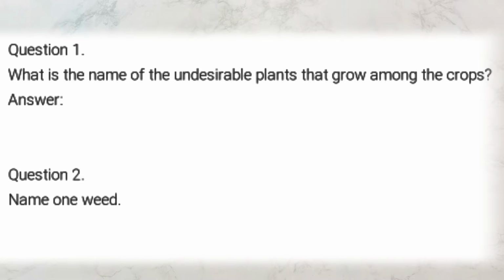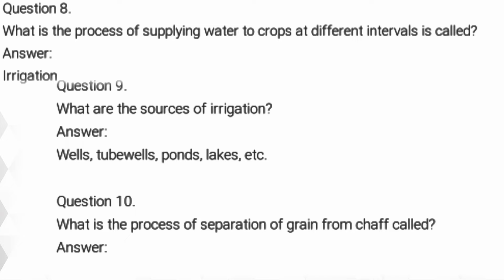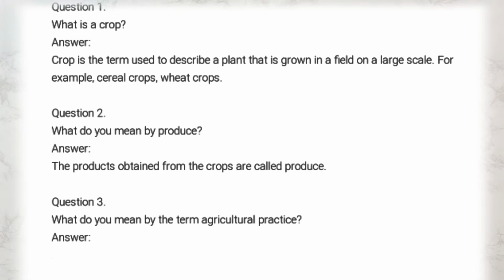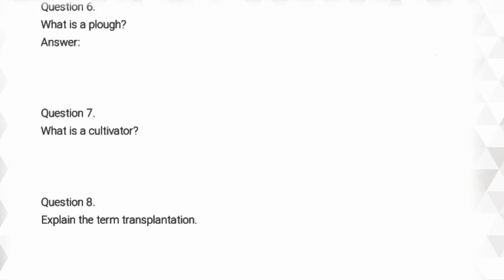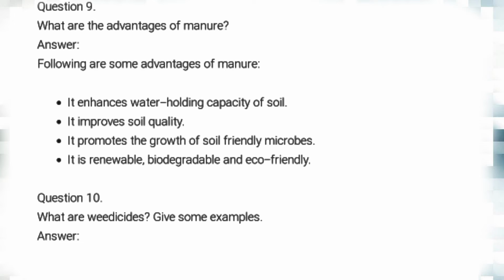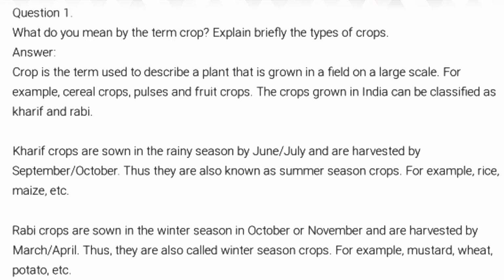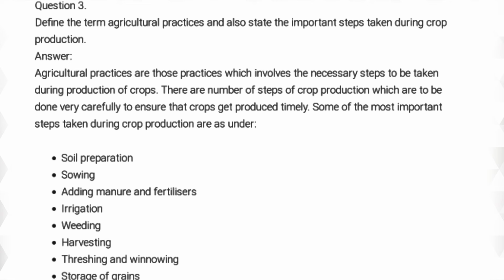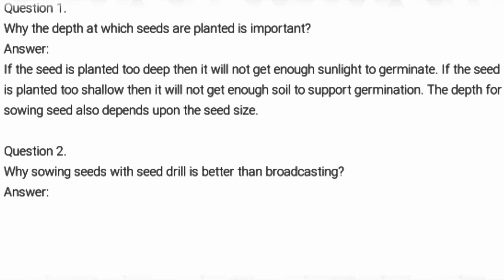CBSE CLASS 8 SCIENCE CHAPTER 1 CROP PRODUCTION AND MANAGEMENT EXTRA QUESTIONS